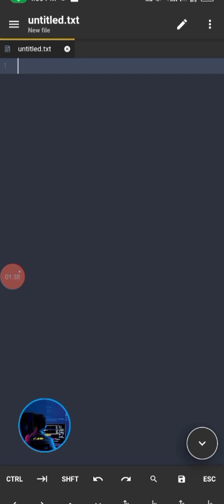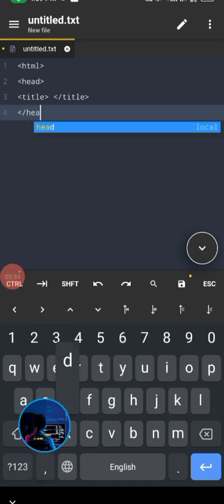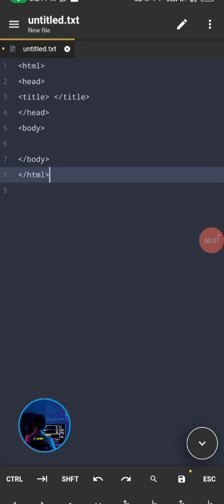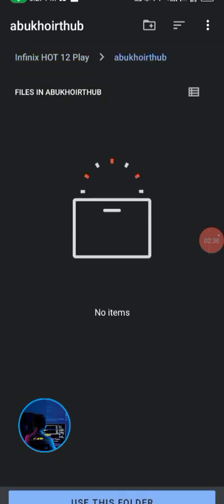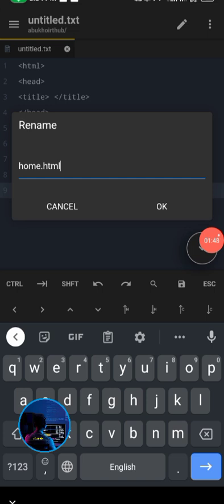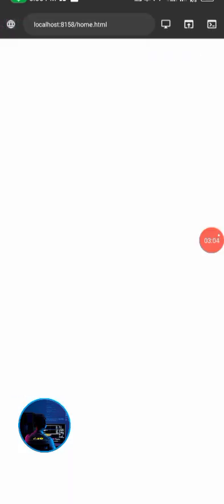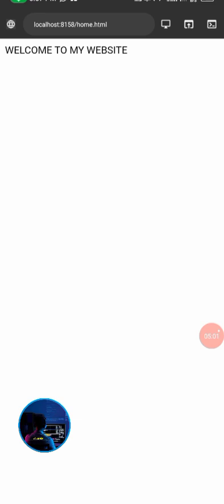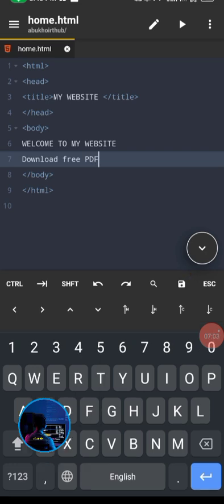HTML/CSS For Beginners | HTML Skeleton and writing my First Code..